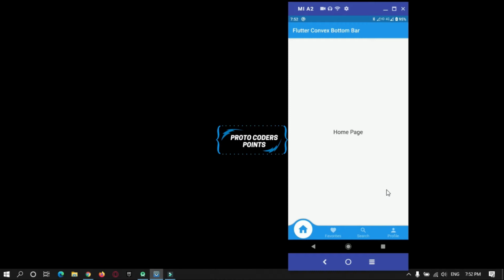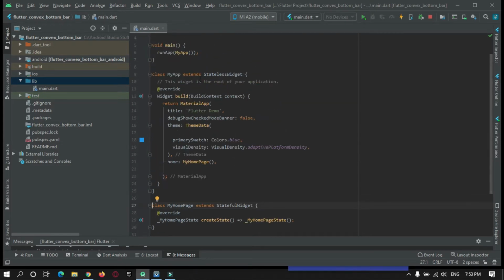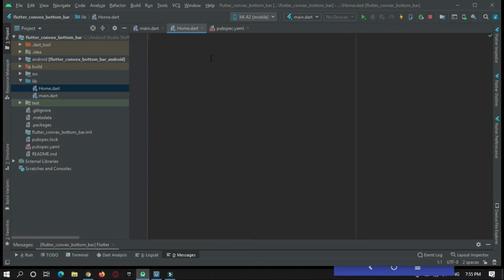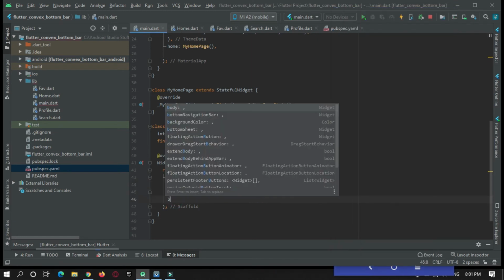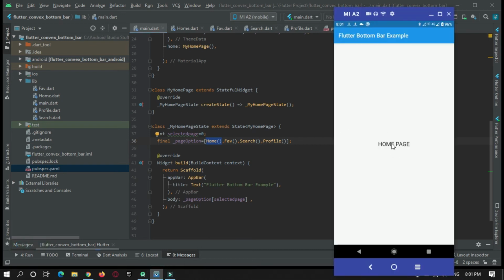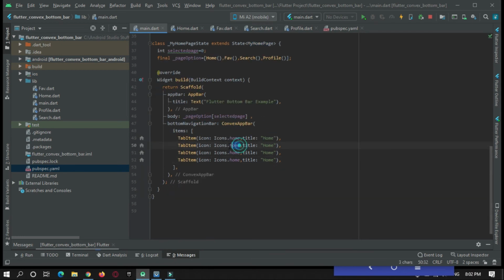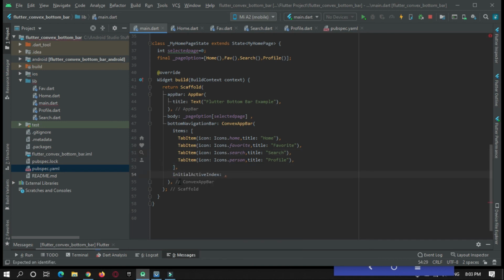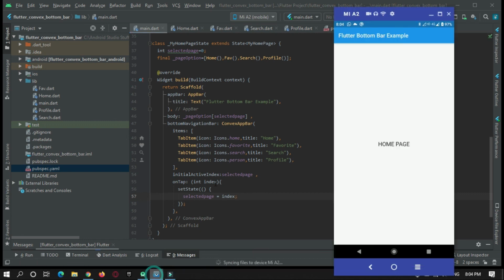Flutter Bottom Navigation Bar - Convex Botton Bar library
Was this Tutorial helpful? Spread Motivation on me by supporting

Hi Guys, Welcome to Proto Coders Point, In this Flutter tutorial we gonna add Bottom navigation bar to our flutter application, So to achieve this we will make use of Flutter Convex Bottom bar library.

Learn more about it.

Instead, you’re switching out a over all group of content within a single page to give the appearance that the page is changing.Here is a illustration to visually describe what we’re doing. Not that the overall “scaffolding”, as Flutter calls it, stays the same and the contents within the page change.